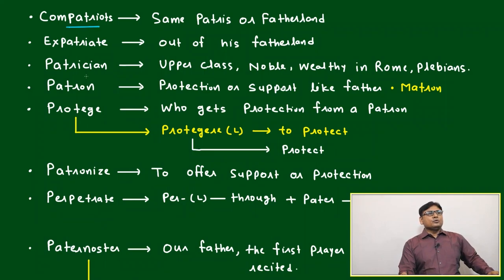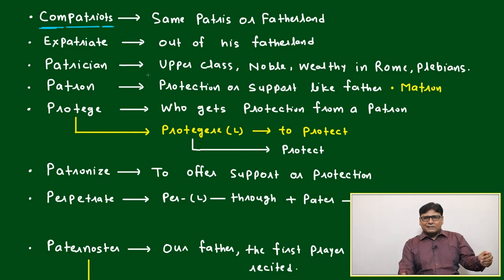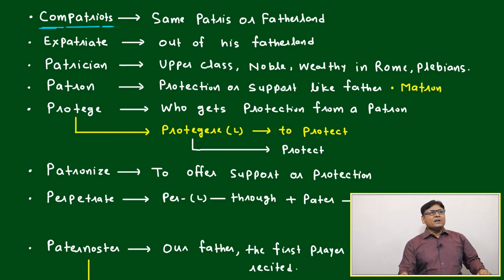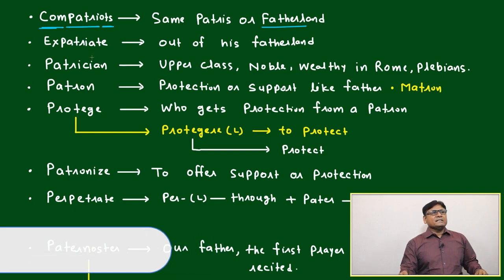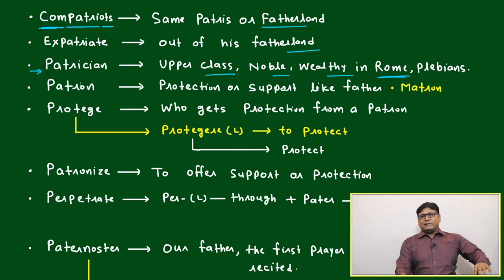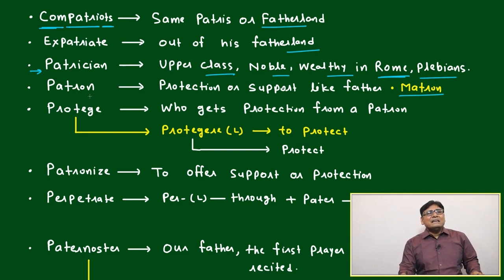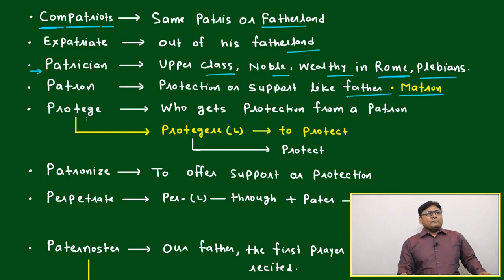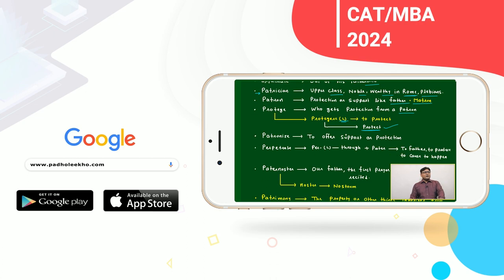VOCAB FOR MOTHER-FATHER & PARENTS PART-3 (VOCABULARY PART-131)VARC |CAT 2024 |CAT/MBA